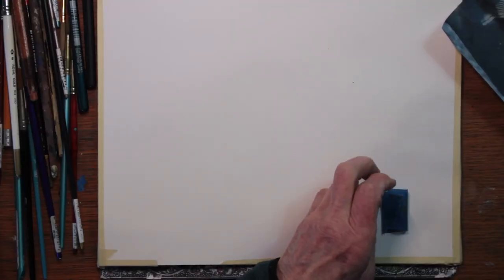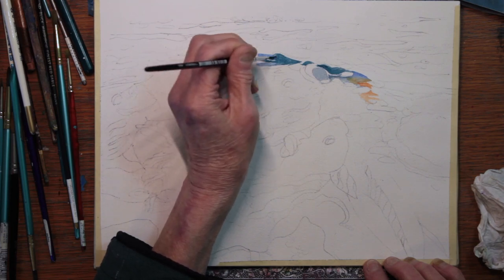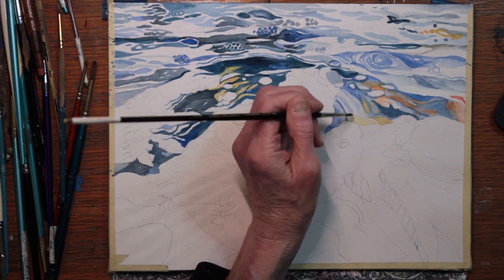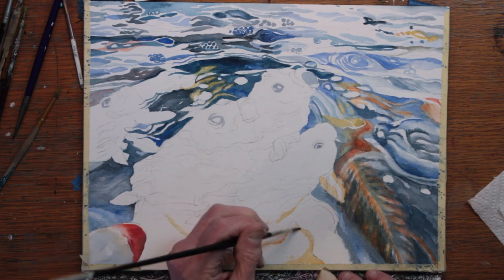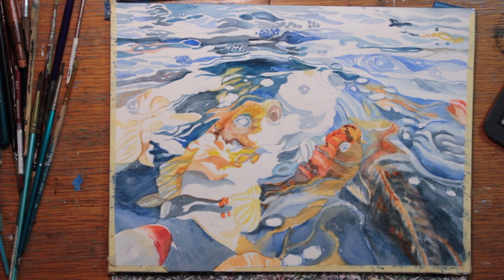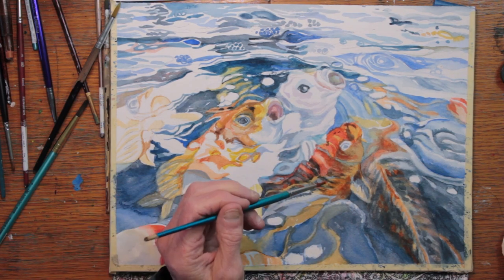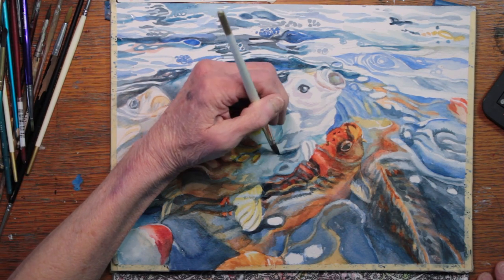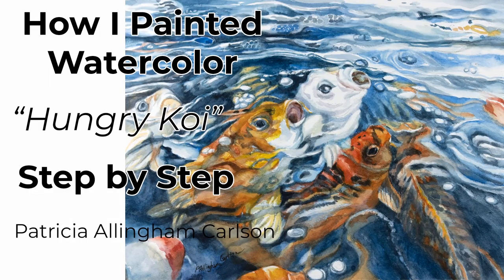How I Painted Watercolor Hungry Koi Step by Step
Glazing, watercolors using transfer paper, painting section by section, then glazing accenting with darks, forming bubbles in the water.m Using blue and orange as complementary colors.

Art Supplies
✅6 Pieces Handmade Glass Dip Pen Crystal Glass
✅Dr. Ph. Martin's Bleedproof White Fine Art Paint